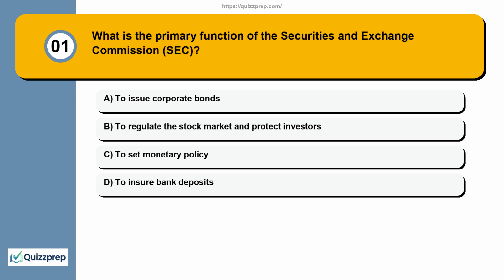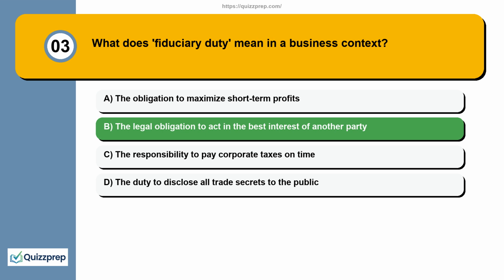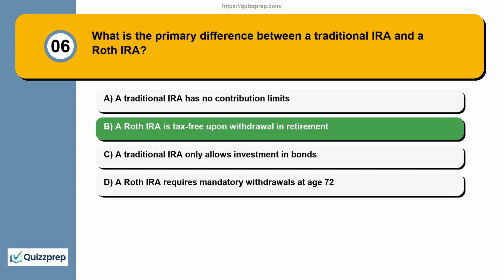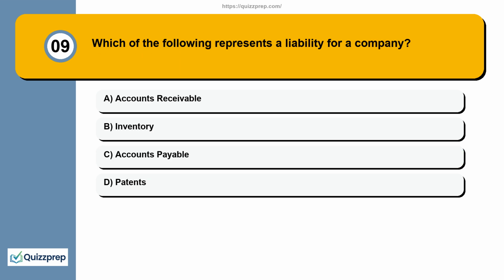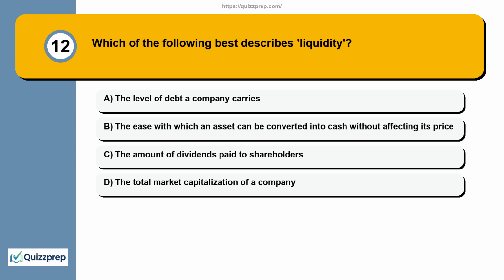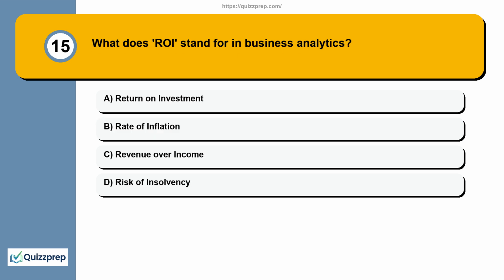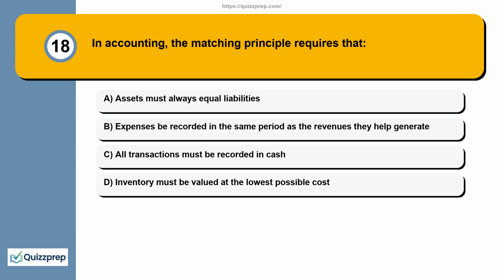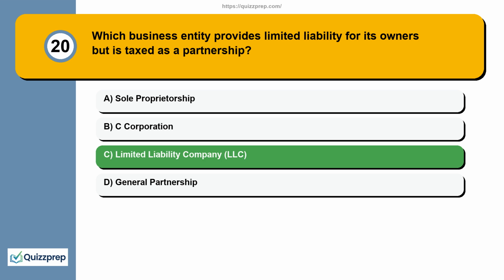NCMHCE Exam Overview 2026 | Master The New Case Study Format And Pass Your Clinical Test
. Mastering the National Clinical Mental Health Counseling Examination in 2026 requires more than just textbook knowledge; it demands a high level of clinical intuition and a deep understanding of the current case study format. As the counseling profession moves toward more rigorous standards of care, the 2026 NCMHCE has been refined to better evaluate your ability to handle complex patient narratives in real-time. This overview breaks down the current structure of the 11 case studies you will encounter, emphasizing the critical decision-making skills needed to succeed within the 225-minute testing window.

The current exam focus for 2026 leans heavily on the application of DSM-5-TR diagnostic criteria, treatment planning, and the ethical nuances of professional practice. With the shift away from rote memorization, candidates are now expected to navigate three distinct narrative sections for each case: the initial intake, and two separate clinical sessions. This structure mirrors the actual workflow of a licensed professional, requiring you to adapt your diagnosis and interventions as new client information emerges. We analyze the four primary domains—Intake, Assessment and Diagnosis; Counseling Skills and Interventions; Treatment Planning; and Professional Practice and Ethics—to show you where to focus your study efforts for maximum impact.

Success in 2026 also hinges on your ability to interpret the subtle cues within the clinical narratives. Questions are no longer just about identifying a disorder; they are about choosing the most appropriate intervention at a specific stage of the therapeutic process. Whether you are dealing with crisis intervention, multicultural considerations, or complex comorbid conditions, the exam tests your readiness to provide safe and effective care. We also provide these services, resources, and expert help to guide you through every step of this challenging journey, ensuring you have the tools to cross the finish line with confidence.

As you prepare for your test date, it is essential to stay updated on the latest evidence-based practices and legal standards that govern the field today. This video acts as a strategic roadmap for your certification, helping you eliminate the guesswork and focus on what truly matters for a passing score. Save this overview to your study playlist and share it with your peers who are also navigating the path to licensure in 2026. Your career as a Licensed Clinical Mental Health Counselor starts with mastering this exam, and we are dedicated to helping you achieve that milestone.